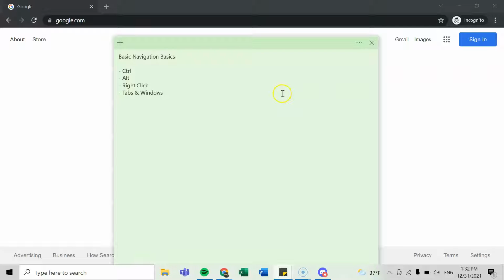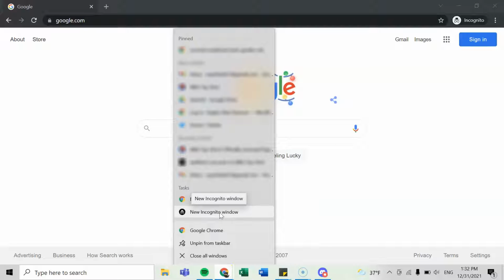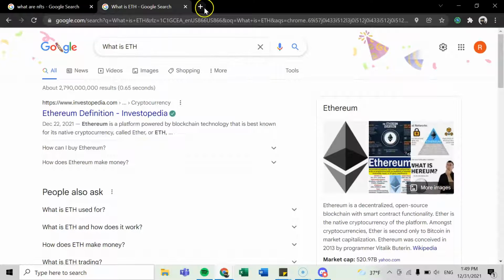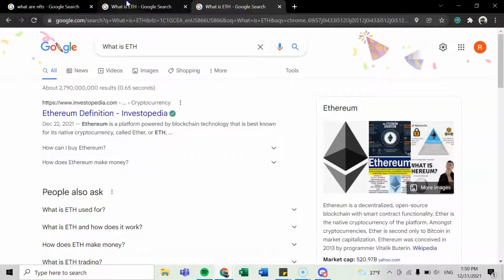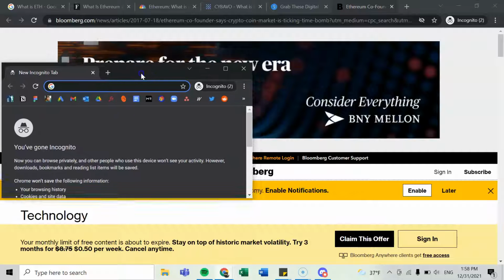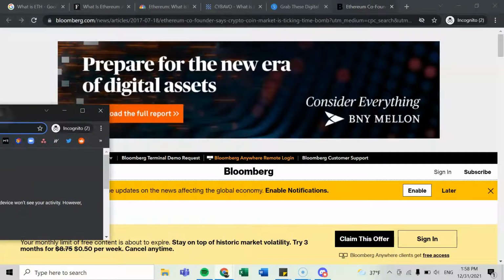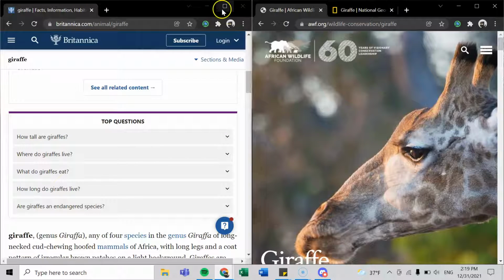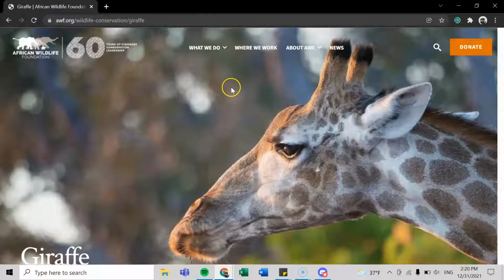Google Chrome Help | Google Chrome Shortcuts | Save Time Today With Navigation Tips and A Keyboard!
Need help with Google Chrome? How about incognito mode? In this video we'll learn how to use Google Chrome windows and tabs, and how to use keyboard shortcuts to save you time today!

We'll look at the Alt, Ctrl, and Tab keys for our shortcuts and help you learn the Google Chrome Basics. Harness your digital confidence with these digital optimization and organization methods.

This video goes over how to save time today by using Google Chrome's basic navigation tools that are already built into the browser. We'll be going over these basic navigation commands and how we can enhance our navigation experience by using our keyboard and mouse.

Basic Navigation Commands We'll Go Over In This Video:

- Ctrl Key
- Alt Key
- Ctrl + T Command
- Ctrl + N Command
- Ctrl + Shift + N Command
- Alt + Tab Command
- Ctrl + Tab Command
- Ctrl + Shift Tab Command
- Ctrl + H Command
- The Right Click